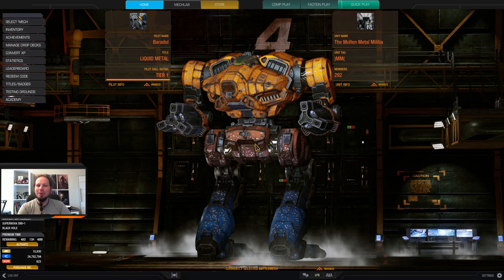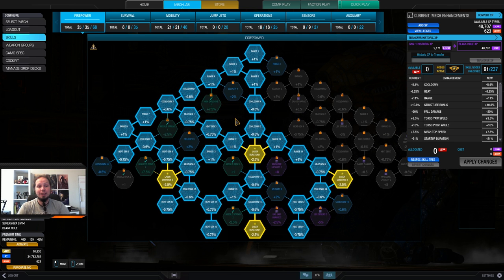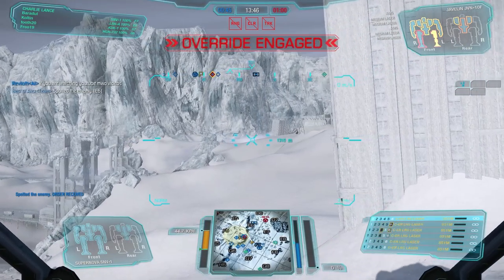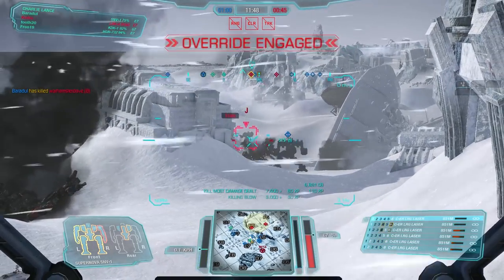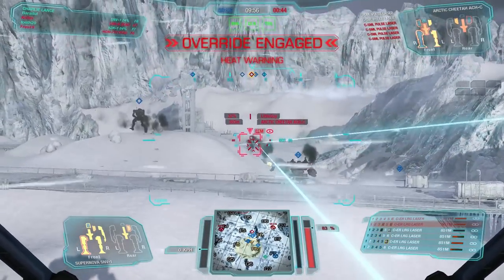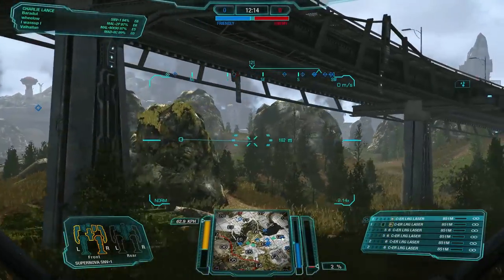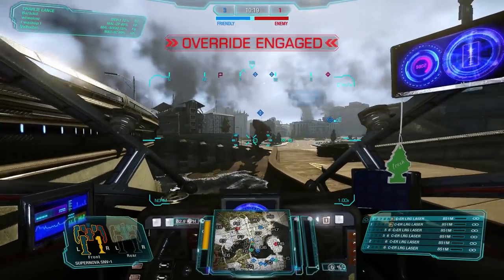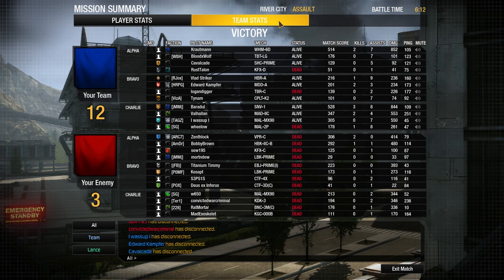6x ER Large Laser + 31 Heat Sinks Supernova SVN-1 - Mechwarrior Online The Daily Dose #270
6 ER Large Laser are insanely hot but also insanely dangerous. The 66 point alpha strike drills through armor like it is paper. However, you need a Mech that can load enough heat sinks to make this build viable.

The Supernova is the best candidate for that. It has the energy hardpoints to load the Lasers and the weight to take enough heat sinks for cooling.

Loadout:
6x Clan ER Large Laser
Targeting Computer MK1
Engine: XL325